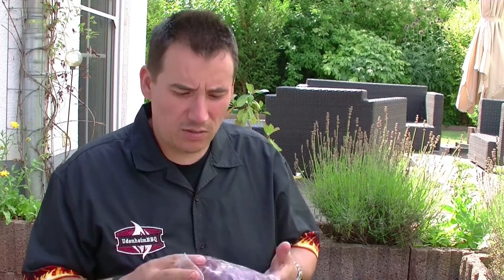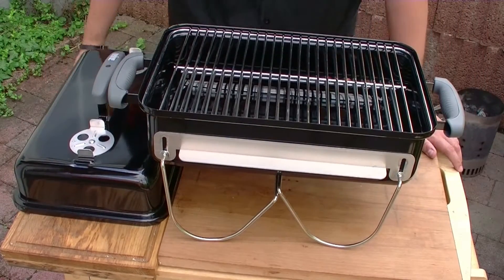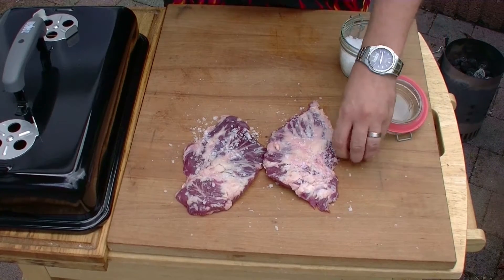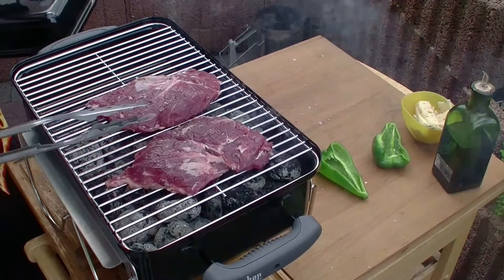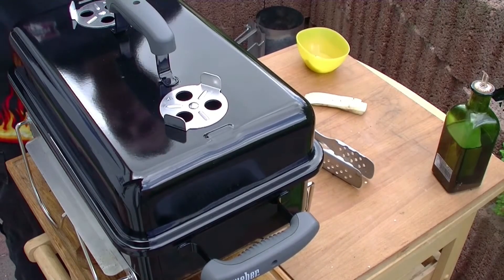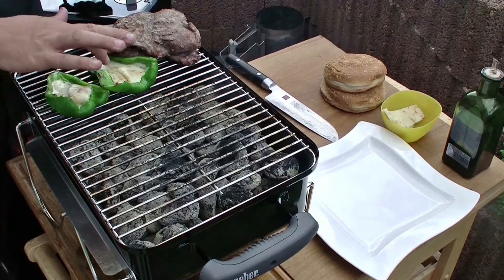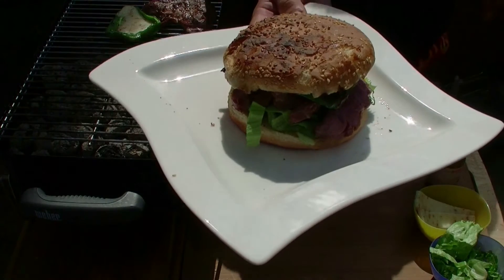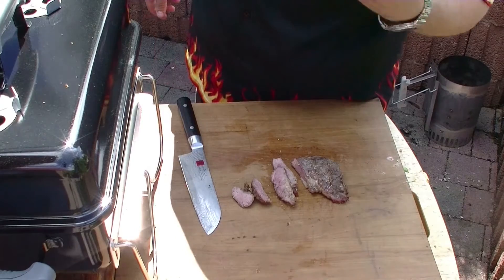Burger mit Kachelfleisch vom Rind... auf dem Weber Go Anywhere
Heute gibt es 2 Premieren...

Erstens weihe ich meinen flammneuen Weber Go Anywhere ein.. und zum Anderen esse ich zum ersten mal Kachelfleisch... vom Rind.

Als mir Jürgen David von der Metzgerei David aus Worms ein Päckchen davon zum testen mitgegeben hat, war ich schon sehr gespannt. Und Leute.. ich kann euch sagen... Kachelfleisch vom Rind ist genauso zart wie das vom Schwein. Ein echter Knaller! Ob als Burger oder pur... das solltet ihr auf jeden Fall probieren!